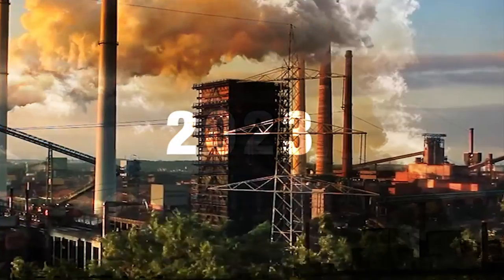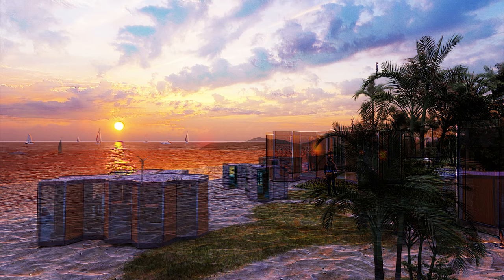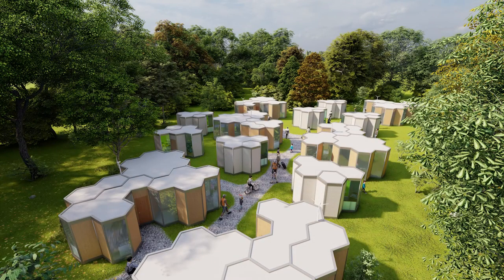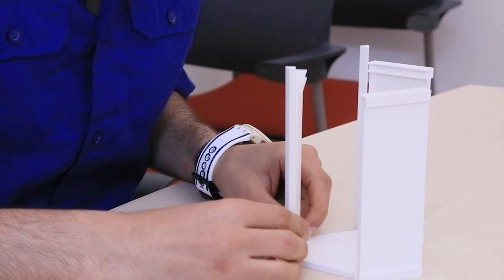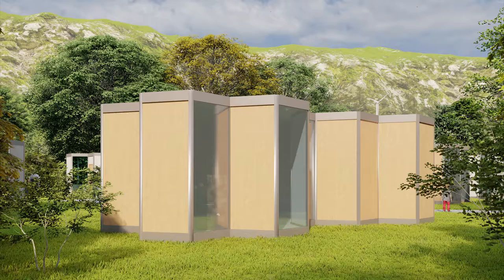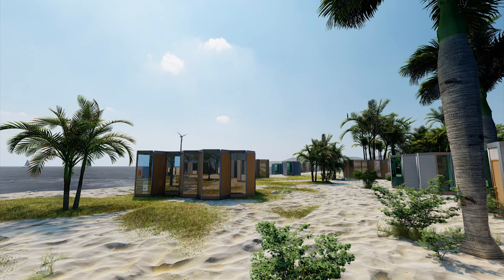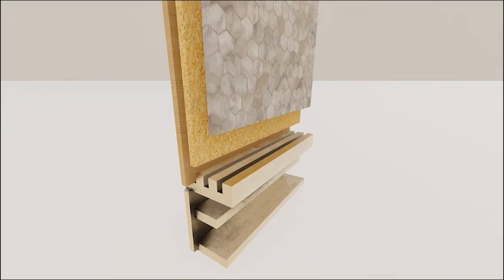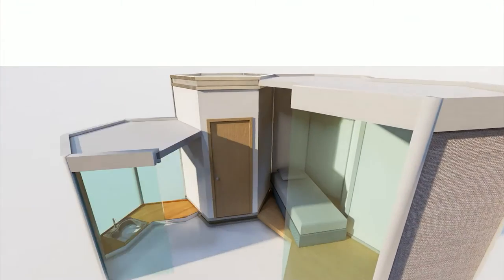Unit 2.6m² (Muneer Elsaheb - MA Future Design)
Unit 2.6m² is the final project for Muneer Elsaheb from MA Future Design. Anyone affected by a disaster seeks a safe place to start their life again. Unit 2.6m² are modular units that can be configured into shelters of various sizes to fit the needs of tenants. It is durable, reliable, easily transported for assembly and can be modified as needed. The MA exhibition, Walk on the Wild Side, will take place at Pragovka on June 9.

Video by Joana Borges